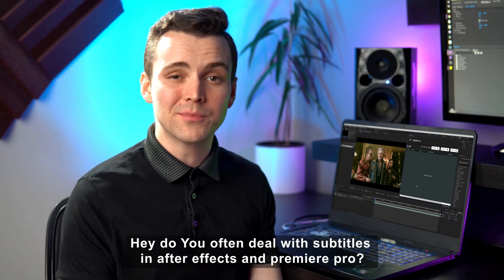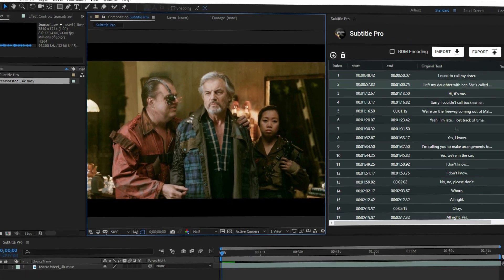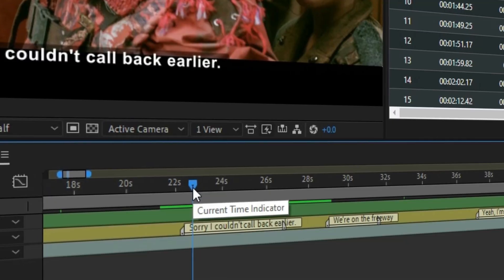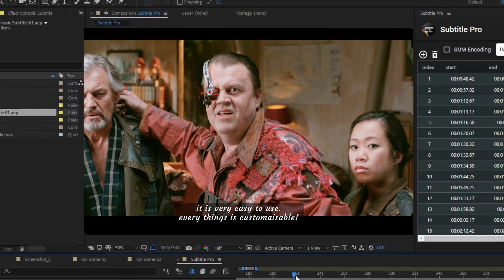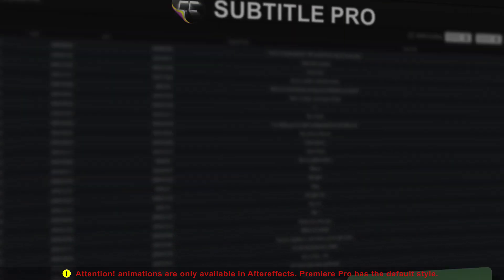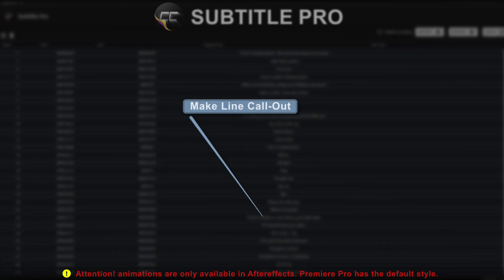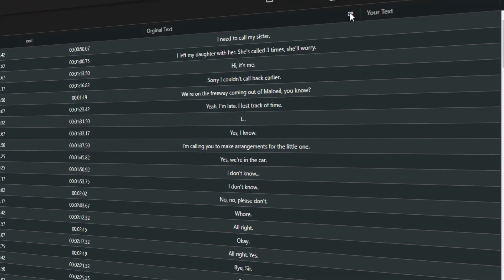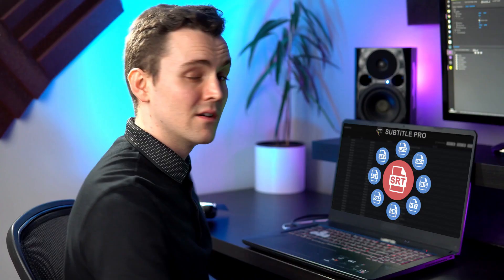Subtitle Pro for Premiere Pro and After Effects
Create professional-quality subtitles directly in Premiere Pro and After Effects